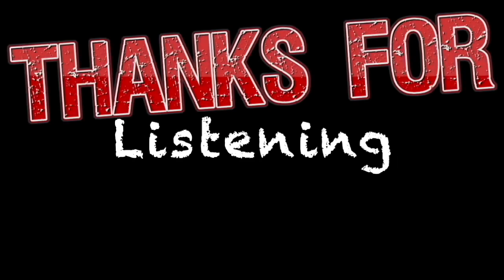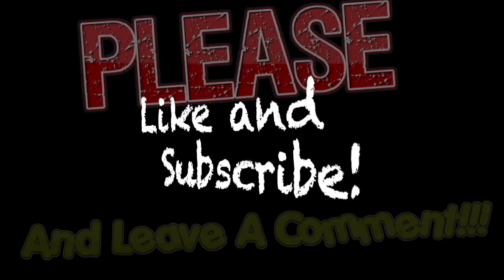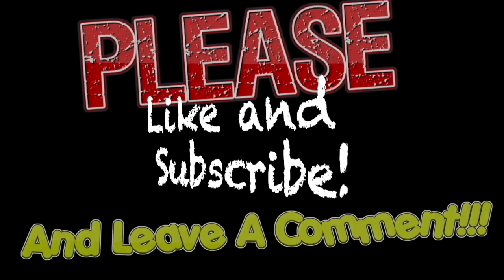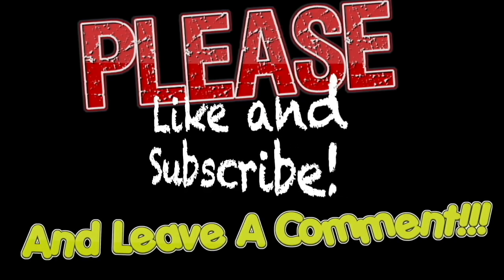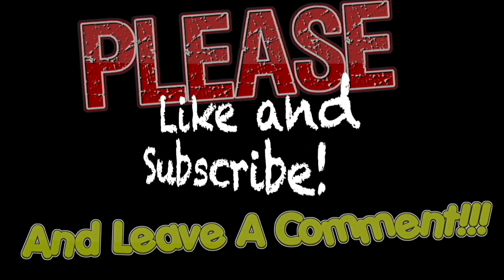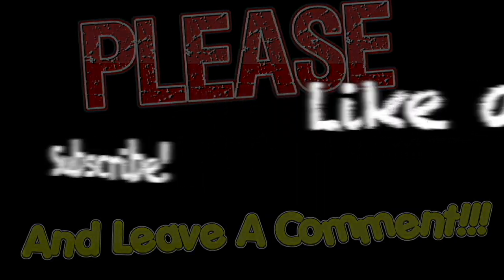46-03-10 Hollywood Star Time 10 The Return of Frank James